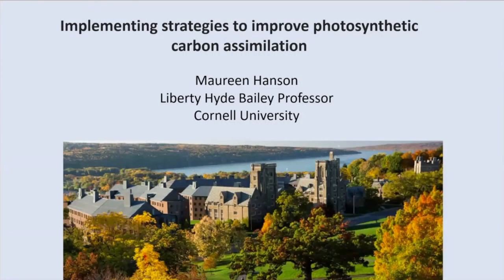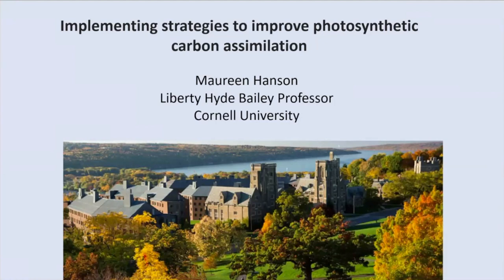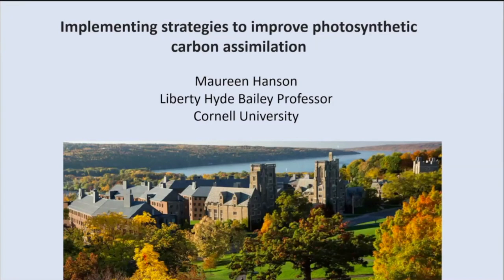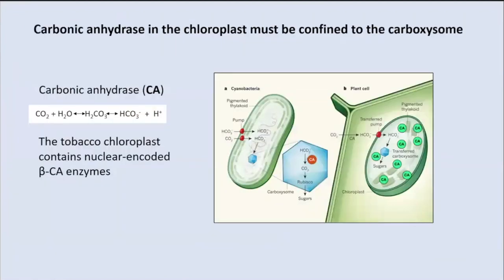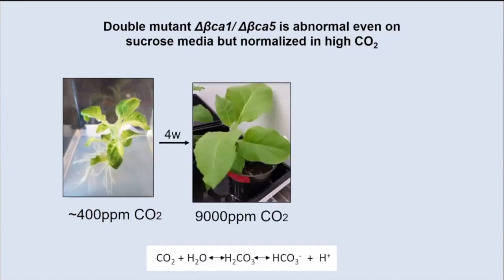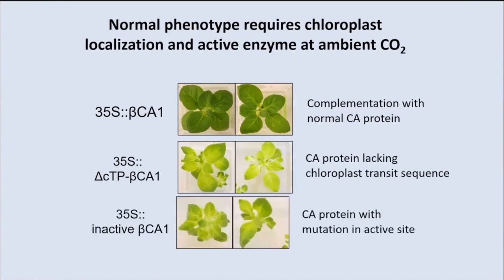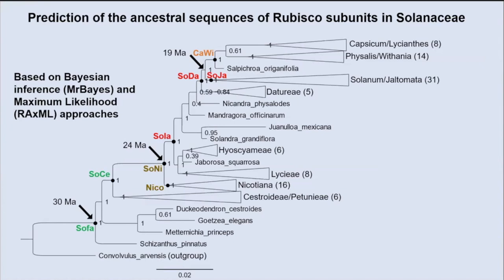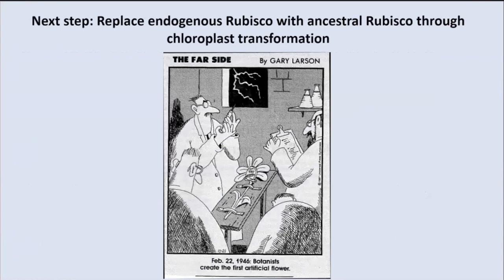Maureen Hanson: Implementing strategies to improve photosynthetic carbon assimilation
Maureen Hanson, Plant Biology and Molecular Biology & Genetics
School of Integrative Plant Science Plenary Seminar